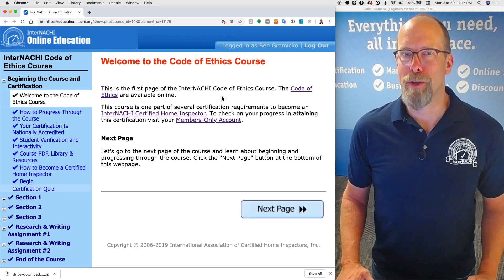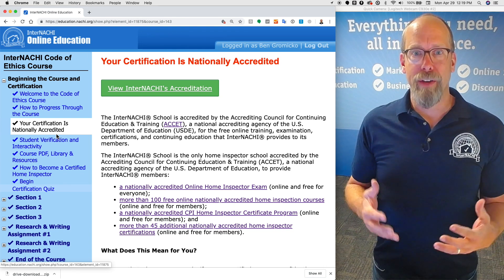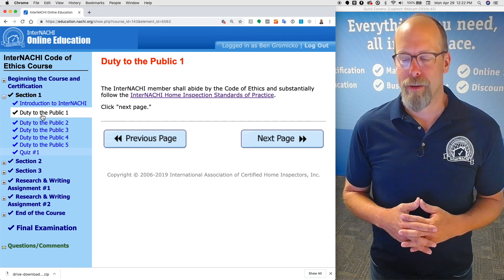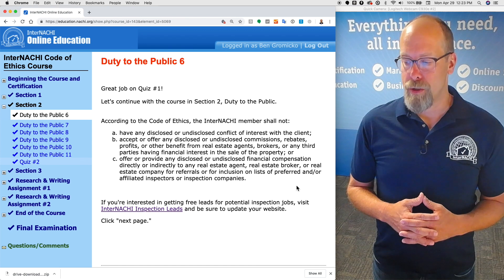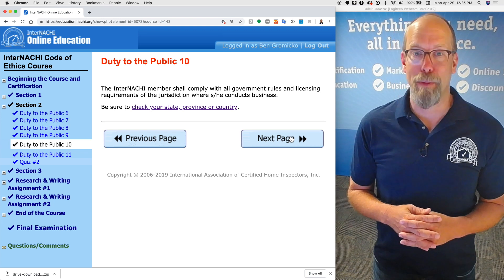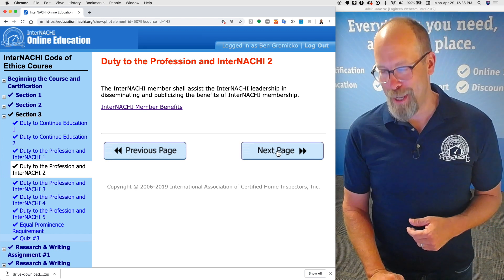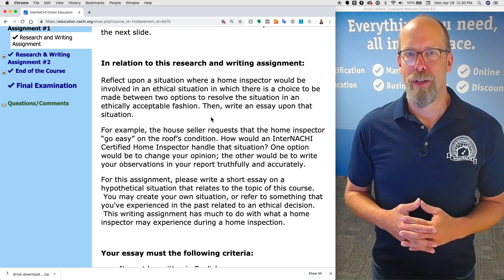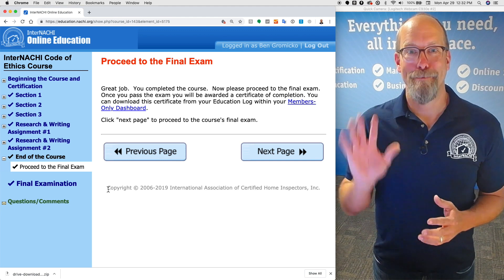InterNACHI Code Ethics Course